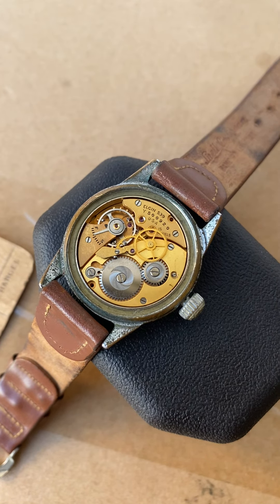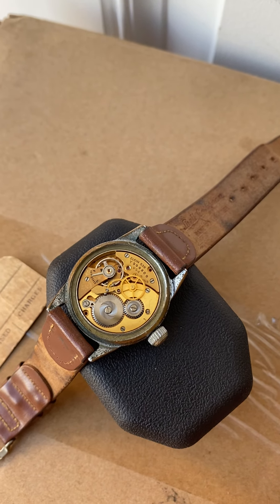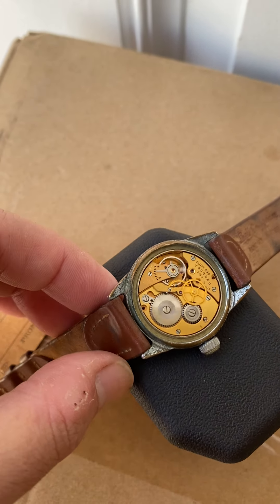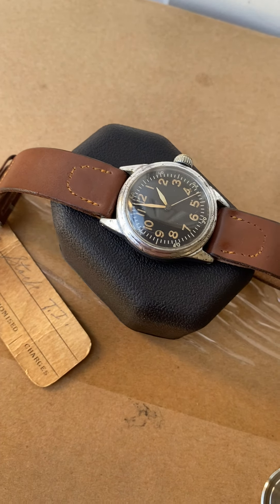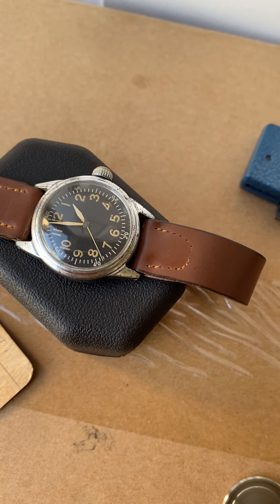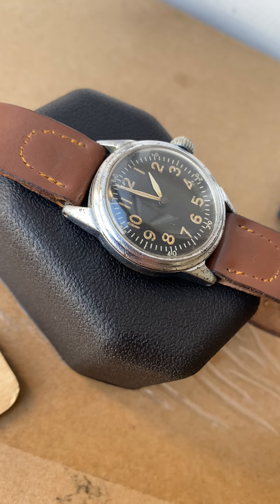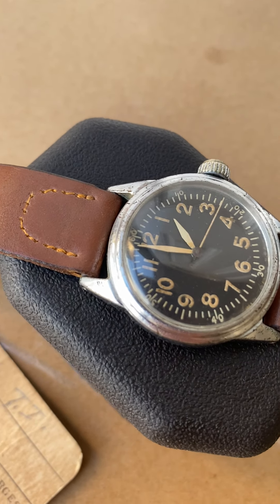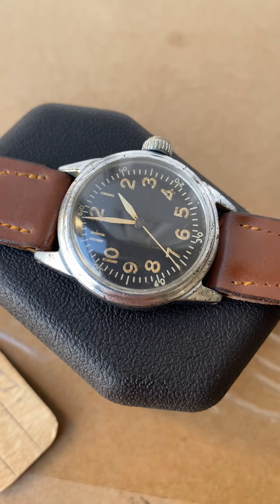August 8, 2021